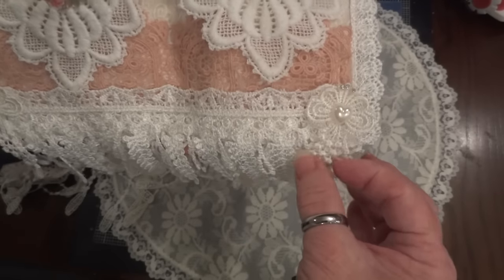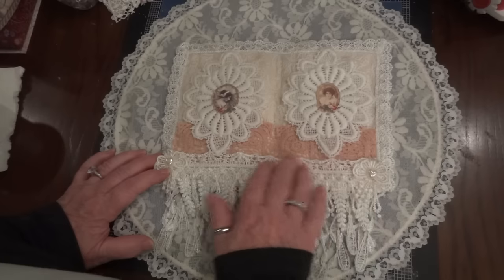Victorian Inspired Fabric Image Folder for SCB!